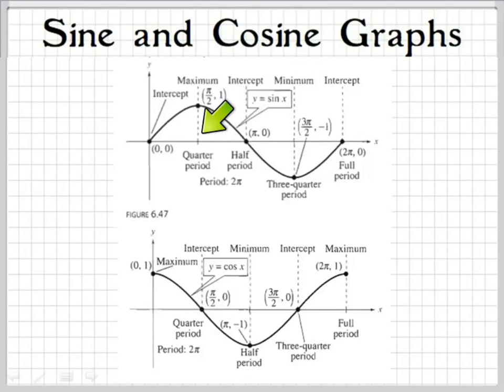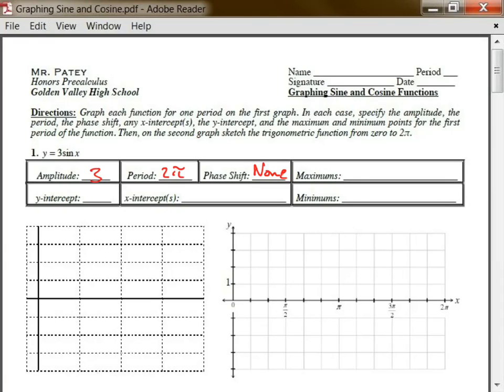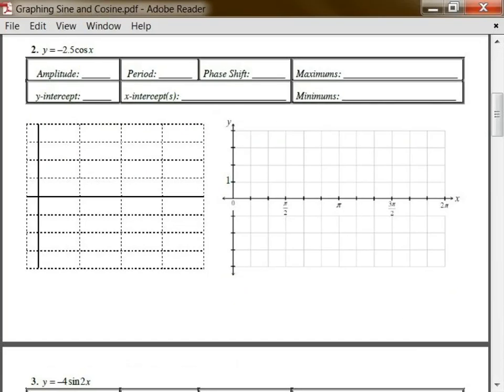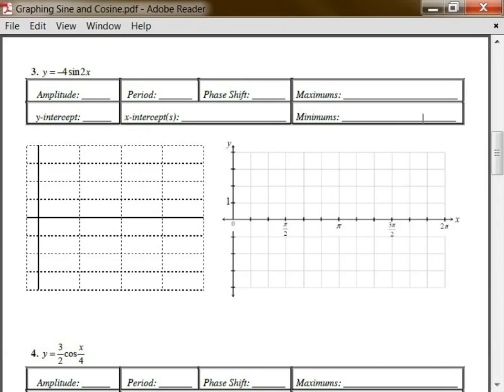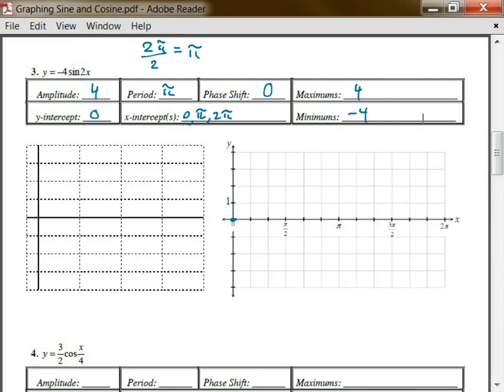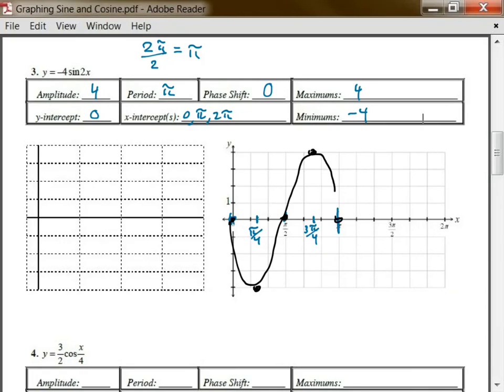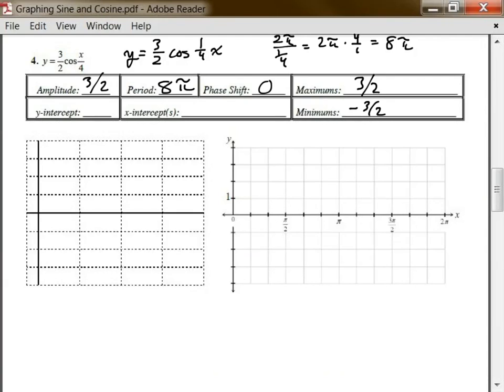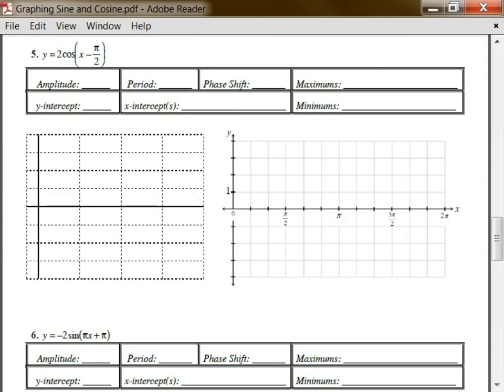Graphing sine and cosine packet part1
How do you graph sine and cosine?